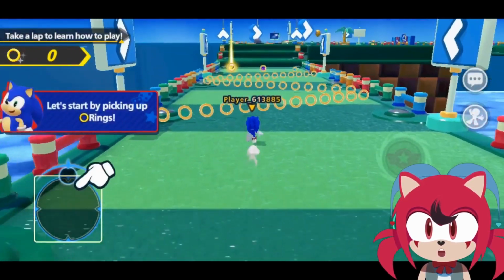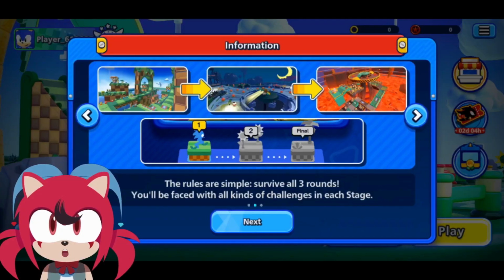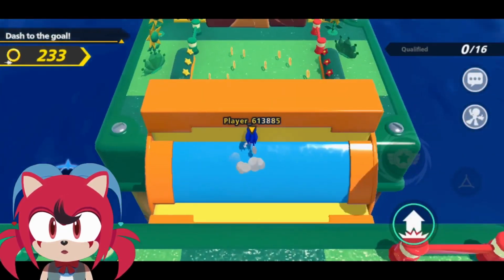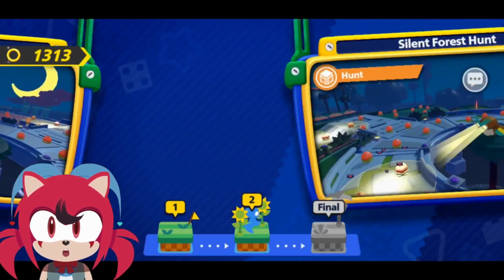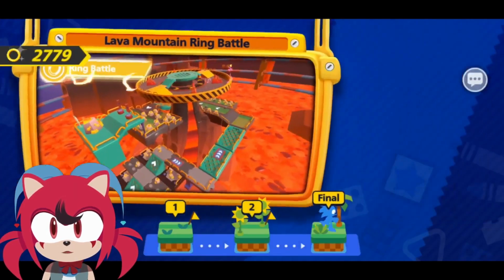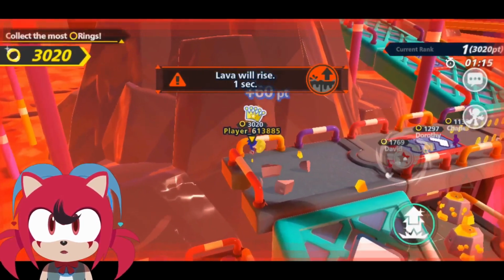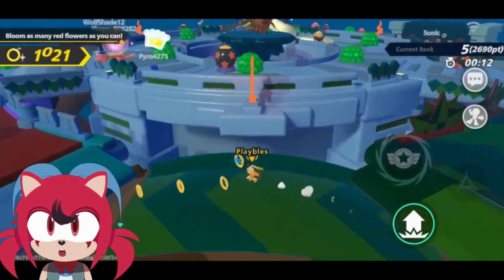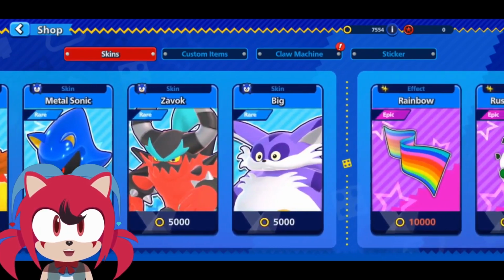Sonic VTuber Plays Sonic Rumble... Is It Good?!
We're early for a Sonic game for once 👀

Sonic Rumble is an upcoming 32-player mobile royale game. Set in Dr. Eggman's Toy Land, you get to play as one of many Sonic the Hedgehog characters and compete in a variety of levels to collect the most rings! These rings can then be used to buy skins, emotes, trails, etc.

SEGA recently had a beta test for Sonic Rumble and I got to participate! In this video, you'll get an early look at the Sonic Rumble opening cutscene, tutorial, and some levels in familiar zones-- including Green Hill, Seaside Hill, and Chemical Plant. The goal of the game is to collect the most rings after 3 rounds. For the beta, there were 5 different gameplay modes-- run/race, team, survival, competitive arena, and side-scrolling.

Is this game worth hyping up? Or are there limitations even for Sonic in a mobile game? Let's find out!

Edited on VSDC and drew my model on CSP!

I have other socials too if you feel like checking out some extra art or randomness!